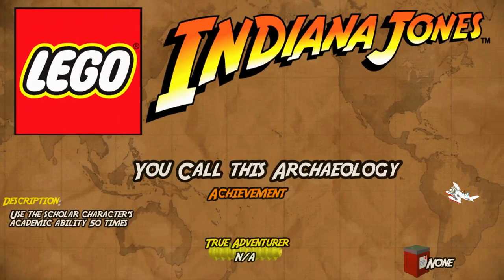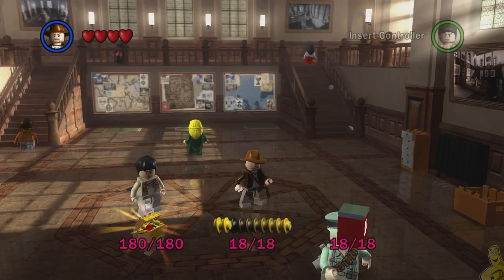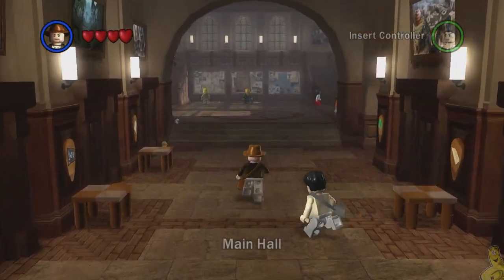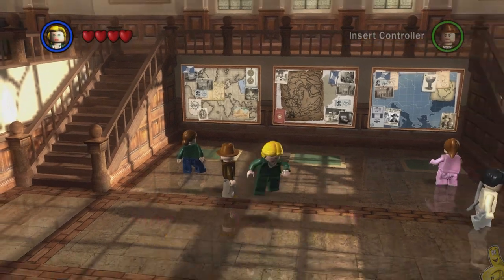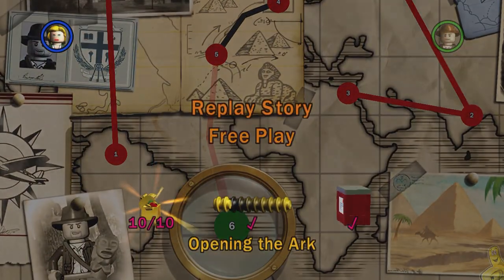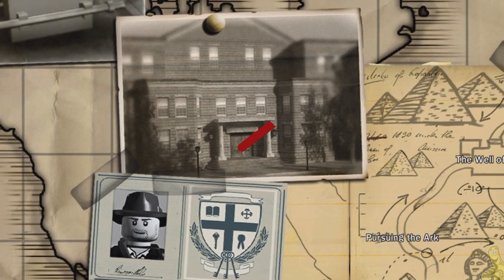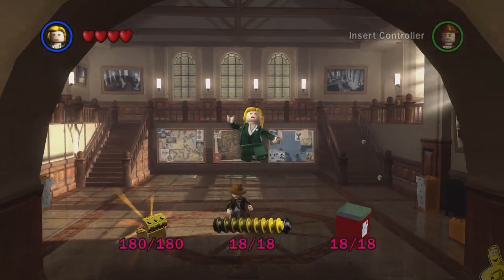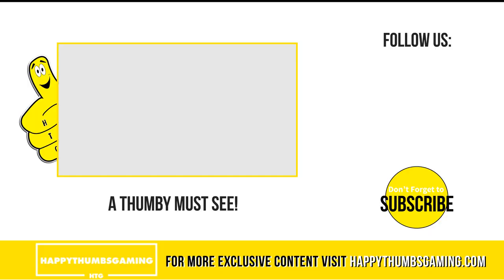Lego Indiana Jones: You Call This Archaeology? Achievement (Easy Way) - HTG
Lego Indiana Jones The Original Adventures You Call This Archaeology? Achievement is here!! In this Lego Indiana Jones video we cover the You Call This Archaeology? Achievement and show you the EASY WAY to Use the scholar character’s academic ability 50 times!! Simply head into Indy's Office (shown in video), and look for a character with a Book to solve Academic/Hieroglyphic puzzles. If you cannot find one walking around, use our method of loading up a level in FREE PLAY, choose the character you want/need and then immediately Save and Quit. This will spawn you as the character you selected for FREE PLAY. Once you have the character you desire who can solve the puzzles, head into Indy's Office and solve the puzzle. Then load into ANY FREE PLAY level, save and quit and head back to Indy's office. Repeat this process till you get the You Call This Archaeology? Achievement! Now that we have covered all 18 STORY chapters, all 18 FREE PLAY chapters, and unlocked all 3 Bonus levels for Lego Indiana Jones The Original Adventures, we are working our way to 100% by taking out the final Achievements.

►Trophy/Achievement earned in this You Call This Archaeology? Achievement video:
You Call This Archaeology? Achievement

- HappyThumbsGaming